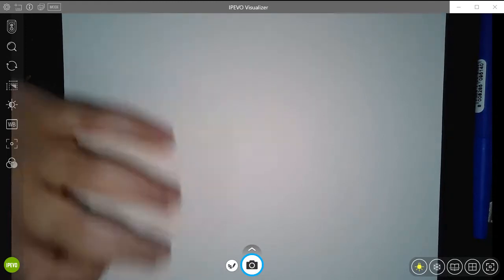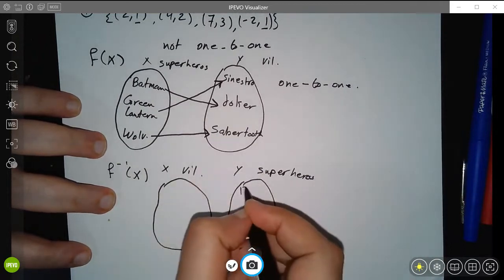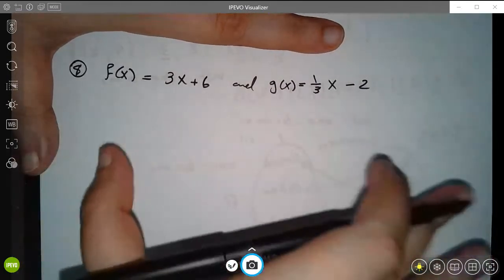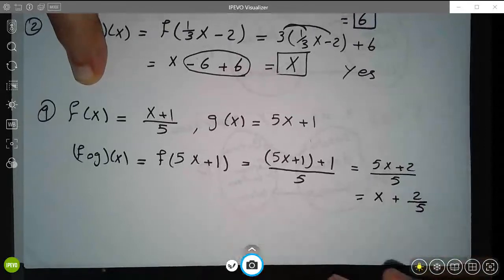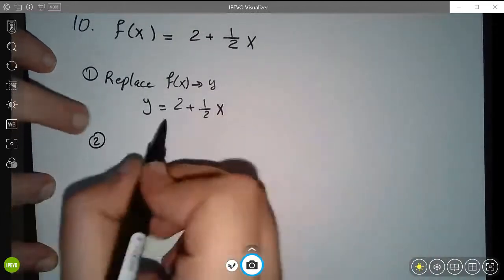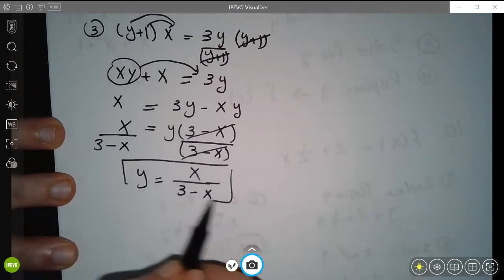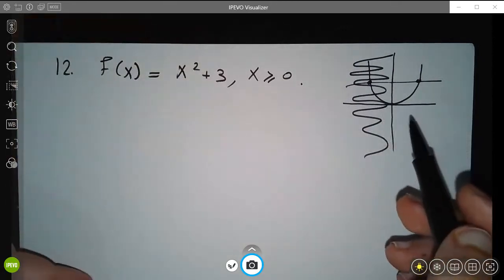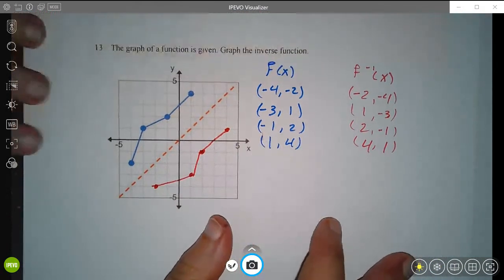Inverse Functions (Fall 2020)